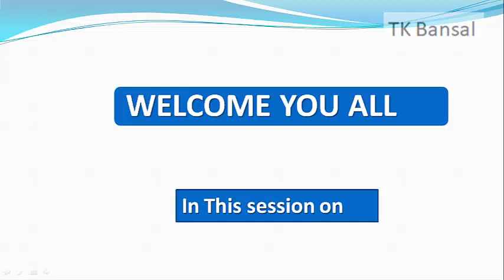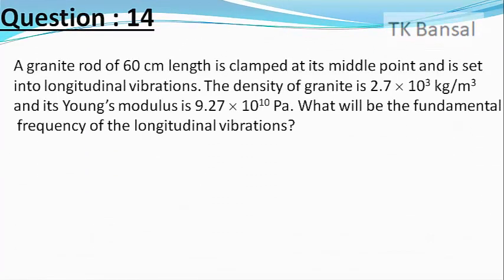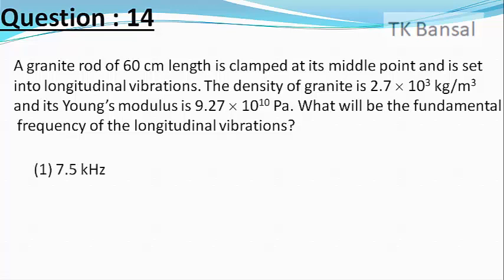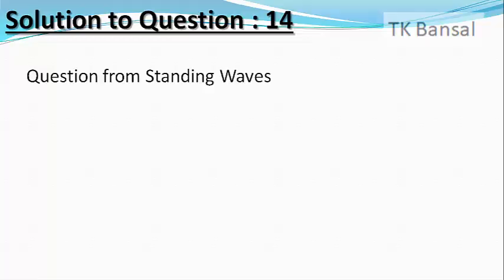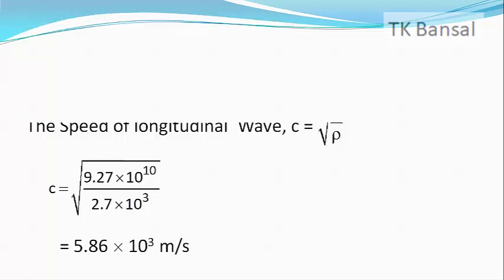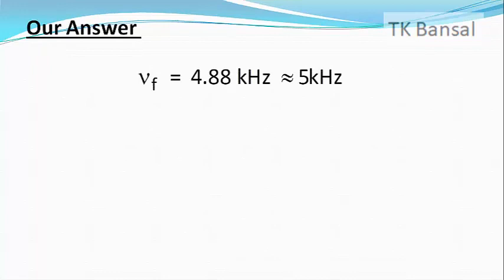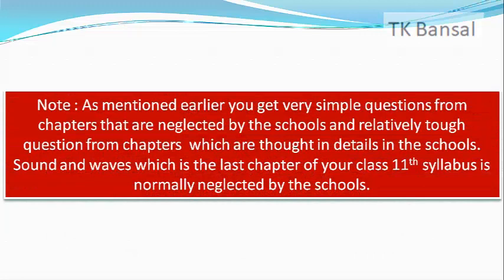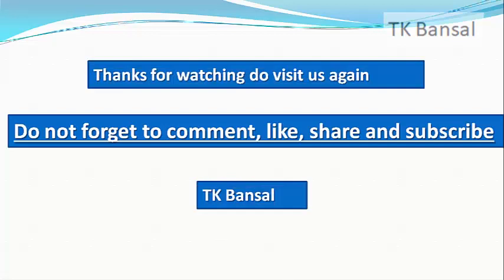A granite rod of 60 cm length is clamped at its middle point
JEE Main 2018 solutions, A granite rod of 60 cm length is clamped at its middle point and is set into longitudinal vibrations. The density of granite is 2.7 x 103 kg/m3 and its Young’s modulus is 9.27 x 1010 Pa. What will be the fundamental frequency of the longitudinal vibrations?
Post doctoral fellow University of Oxford